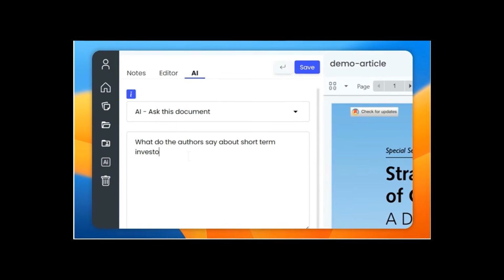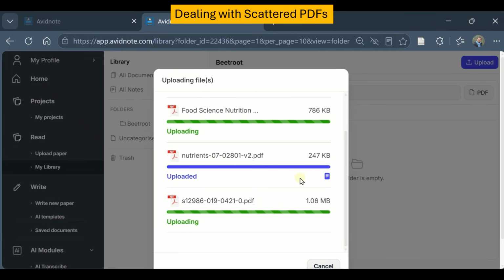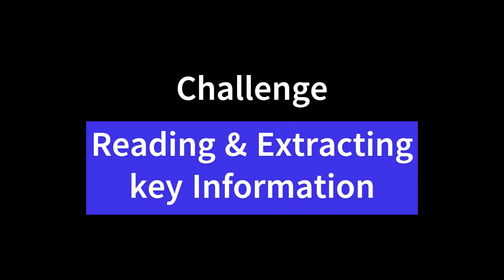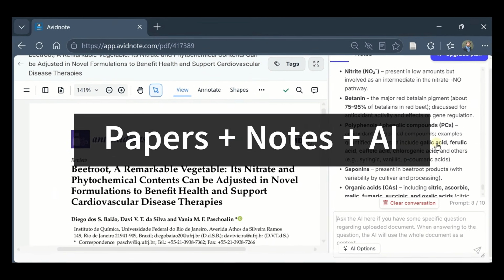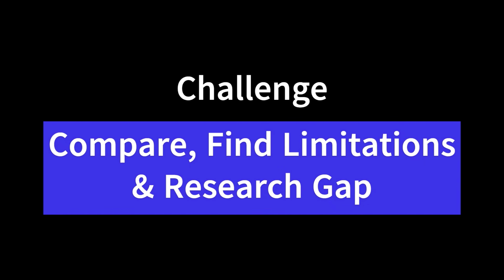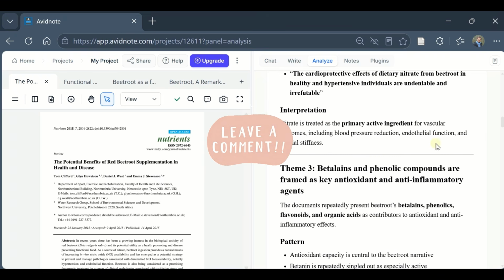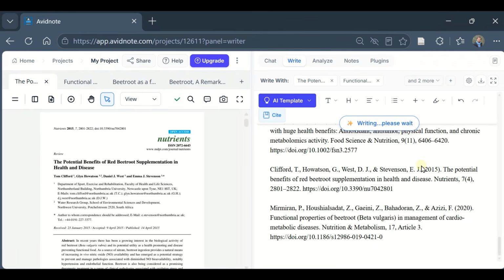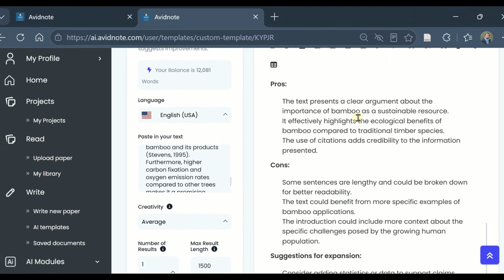How to Use AI for Literature Review, Research Paper Analysis, Academic Writing & Managing Citations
How to do literature review, write research papers, manage references, proofread text, take notes, analyse and summarize papers without switching between PDF readers, note-taking apps, AI tools, reference managers, writing software, and proofreading tools, then try Avidnote

What you'll learn:
• Organize research papers and PDFs
• Take notes and annotate literature efficiently
• Chat with research papers using AI
• Analyze multiple papers simultaneously
• Identify research gaps and limitations
• Generate literature review insights
• Write research papers and theses
• Integrate Zotero references
• Improve academic writing with AI proofreading

Whether you're a PhD student, master's student, researcher, faculty member, or academic writer, this tool may help streamline your research workflow.